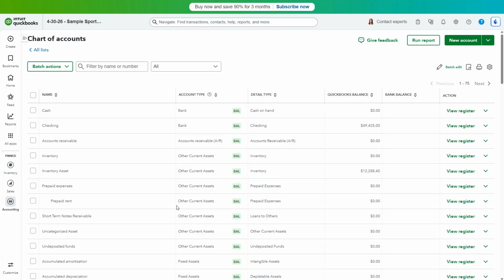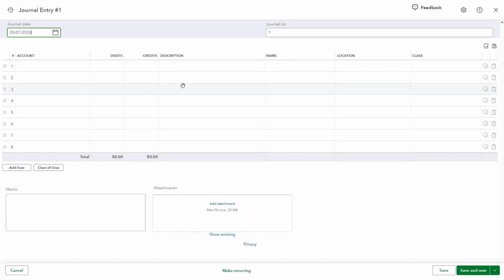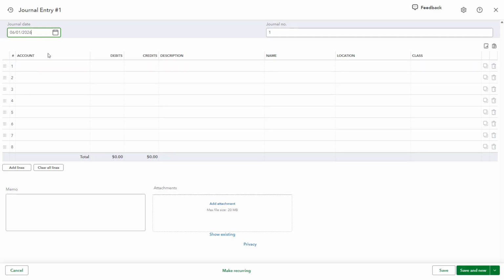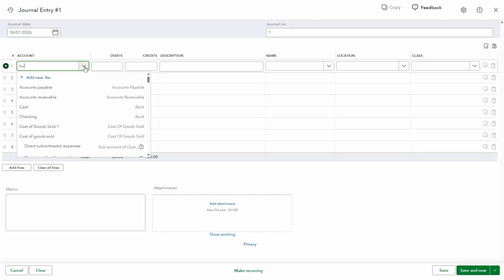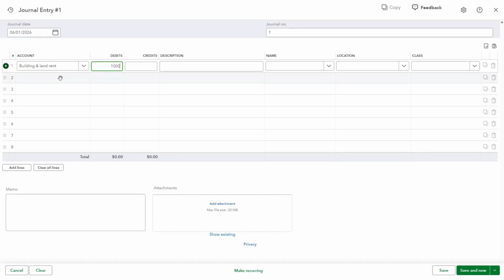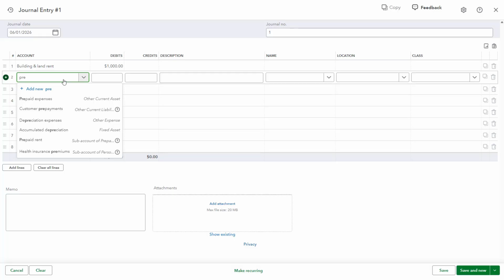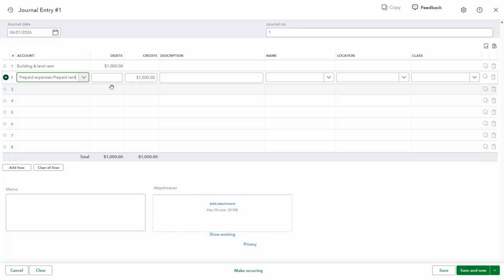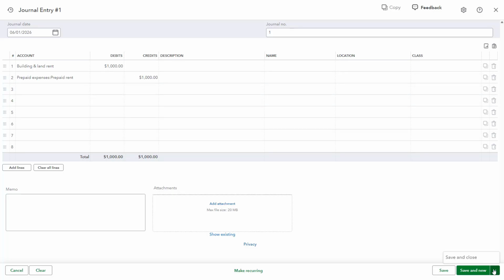How to Remove Value from an Other Current Assets Account in QuickBooks Online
This video shows you how to make a journal entry to decrease the value of an Other Current Assets account in QuickBooks Online. This video is from our complete QuickBooks Online training, _Mastering QuickBooks Online Made Easy_ ™. *To get the full QuickBooks Online training, please visit:*